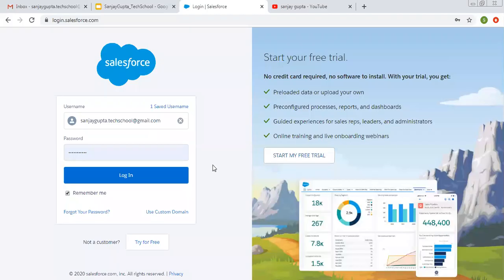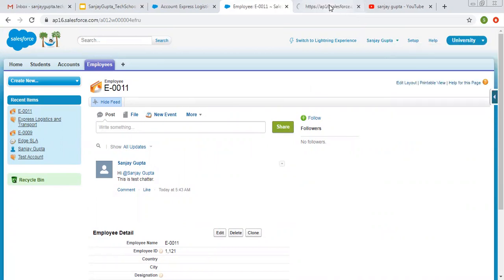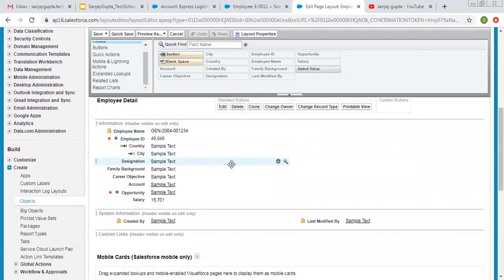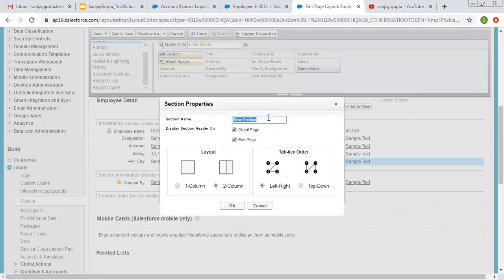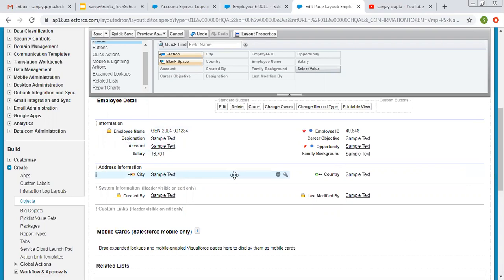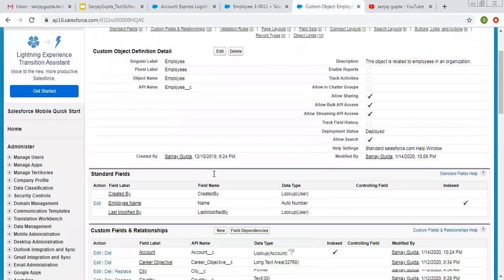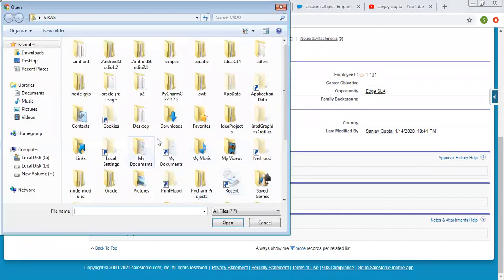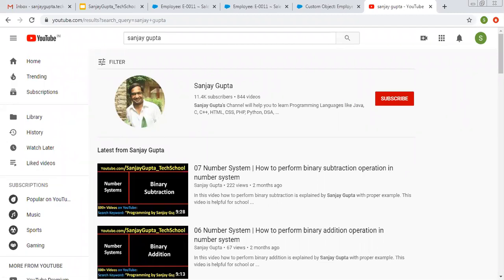26 Page layout to manage fields and related lists in salesforce classic | Salesforce Training Videos